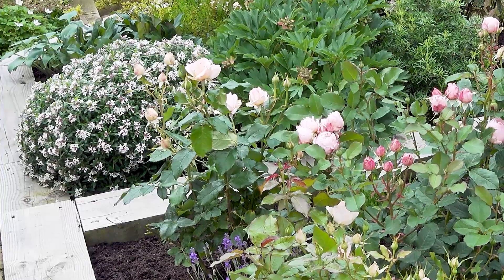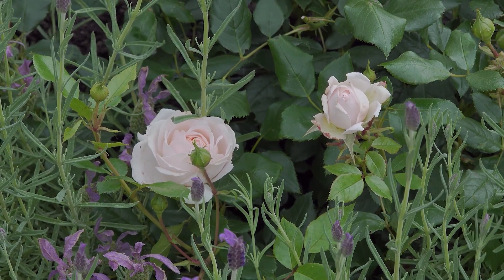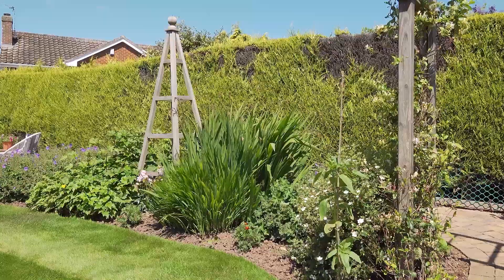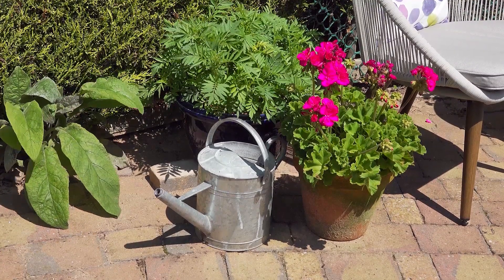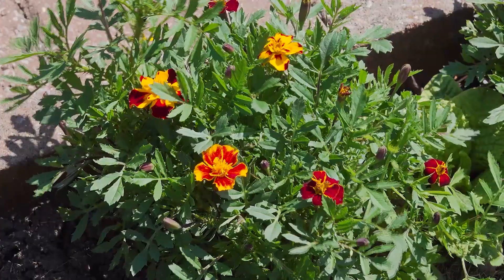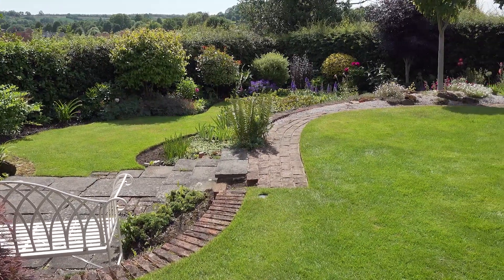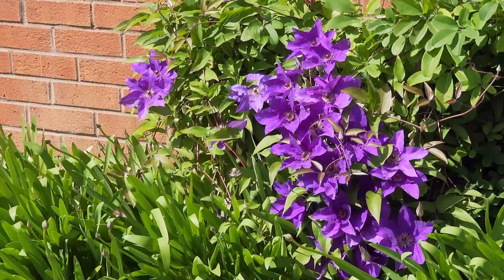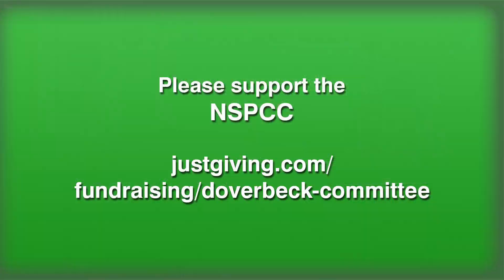Woodborough Virtual Open Garden Event 2020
The Woodborough Village Open Gardens event is normally held every two years, but in 2020 Covid-19 put a stop to this popular occasion. However, the local NSPCC fundraisers decided that a virus wasn't going to spoil their efforts, and the idea of a virtual garden tour was born.

In this video we get to hear from four local gardeners and to see their wonderful gardens. If you enjoy watching, please consider donating to the NSPCC and all the wonderful work they do - just go

You can see more community videos from Woodborough Video